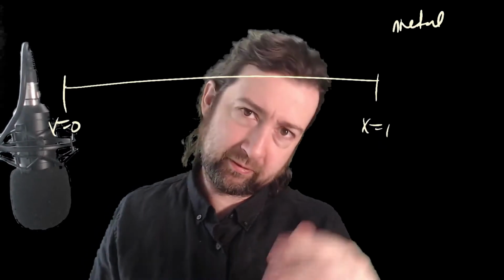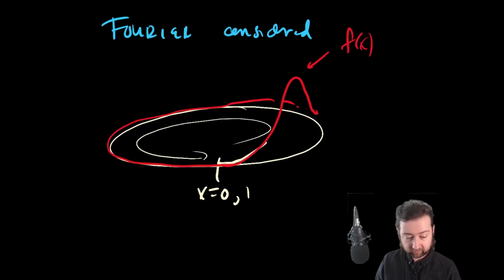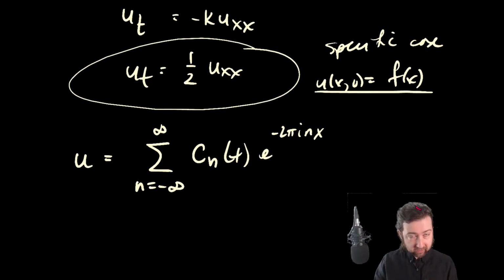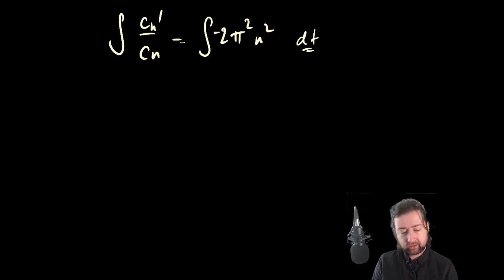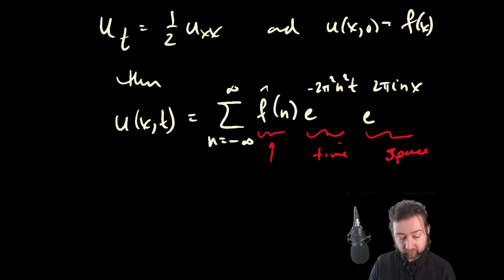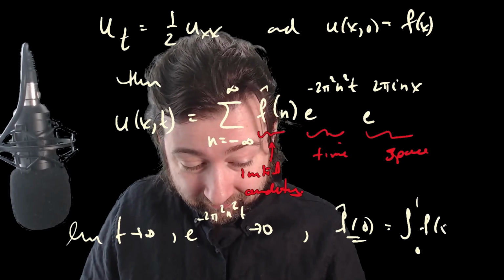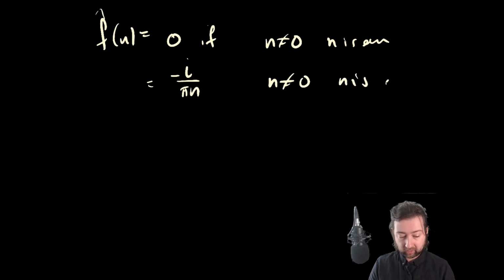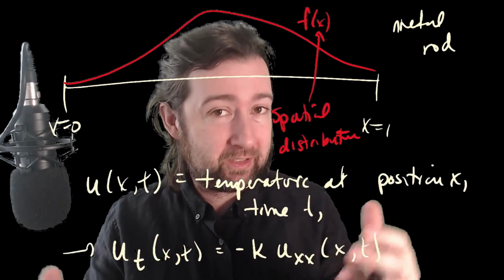Math 344 - Fourier's Solution to the Heat Equation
In this video, we look at the heat equation on a ring and show how Fourier series can be used to discover a solution.